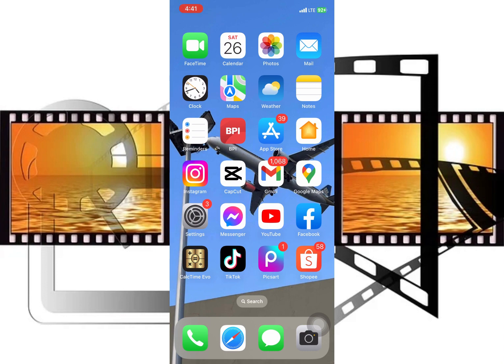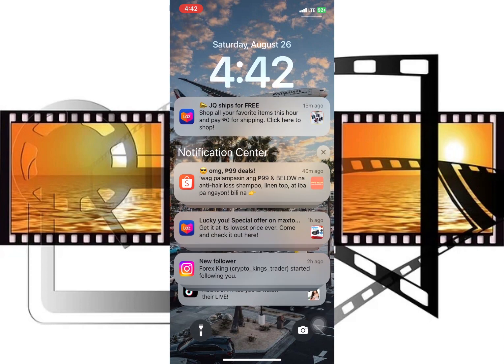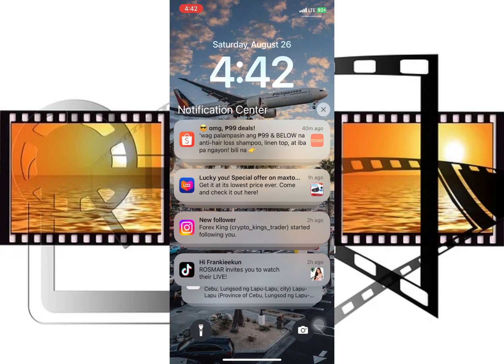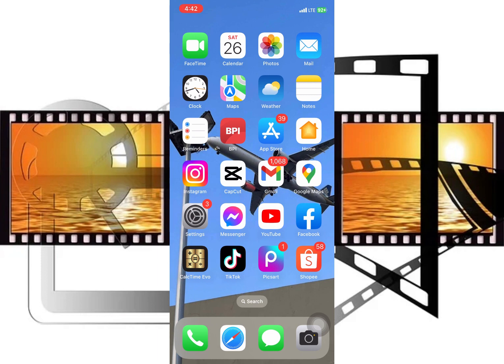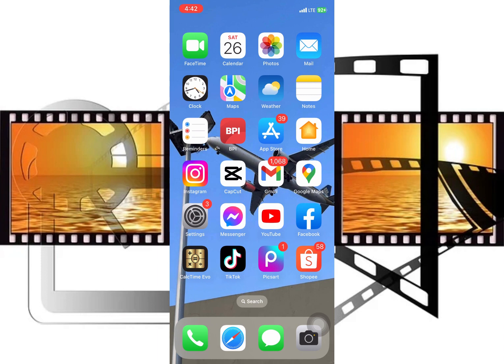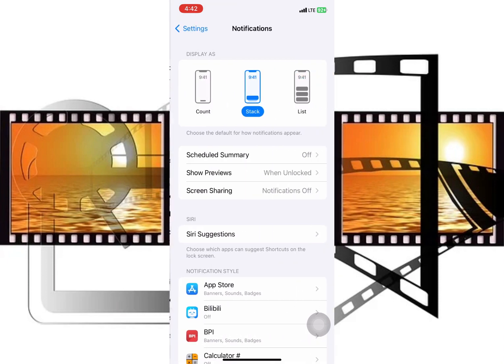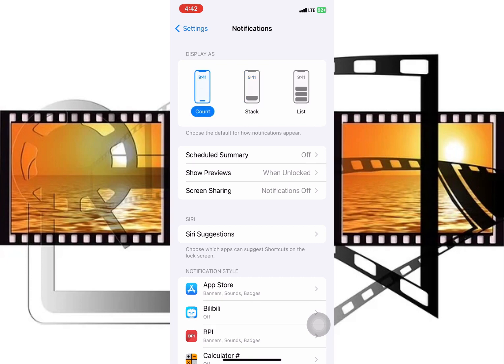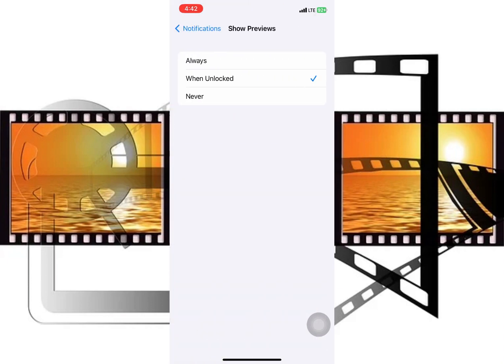How To Delete All Notifications On iPhone (Step by Step)